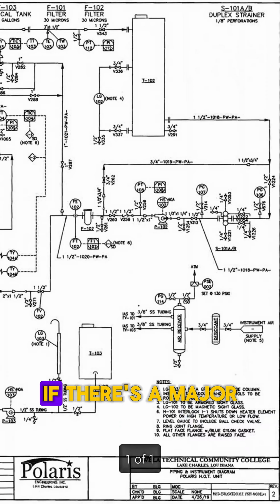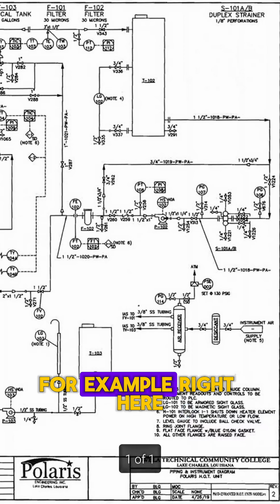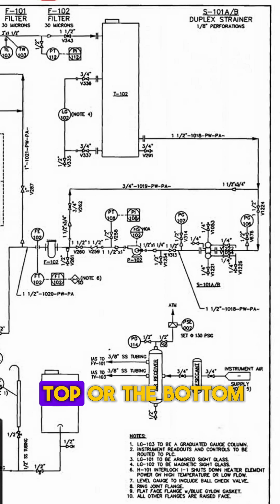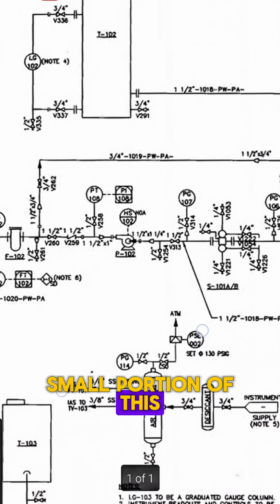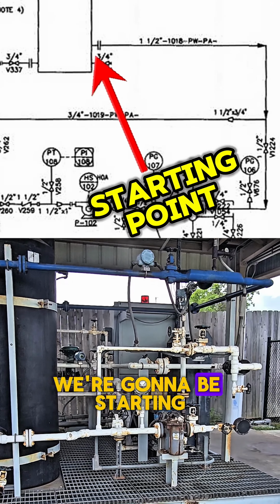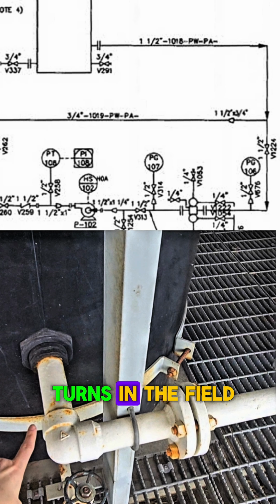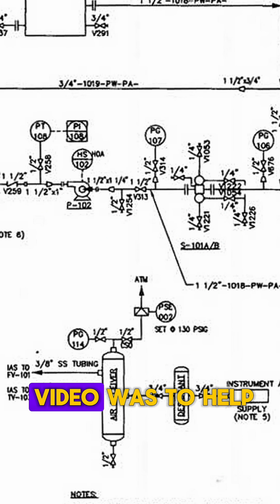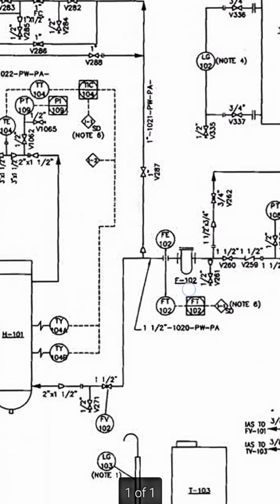How to Read and Walk-out a P&ID